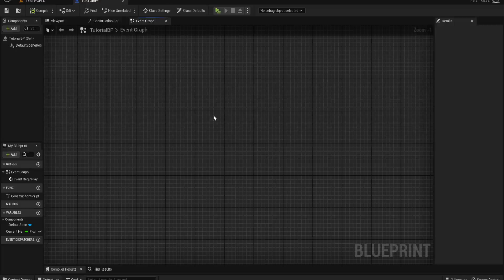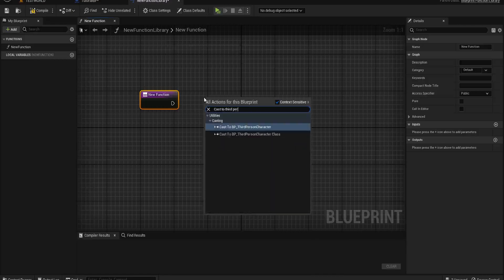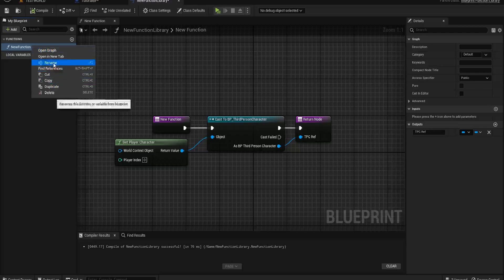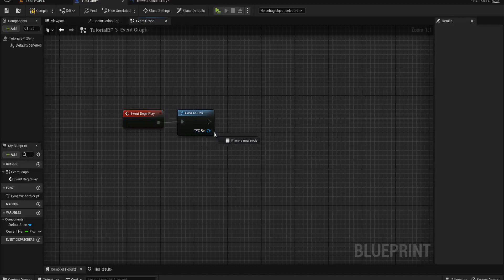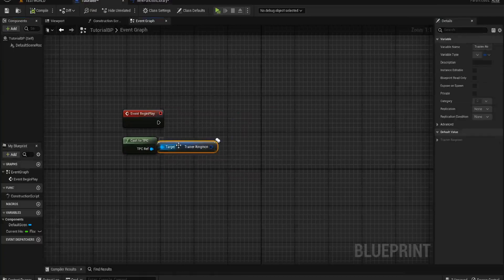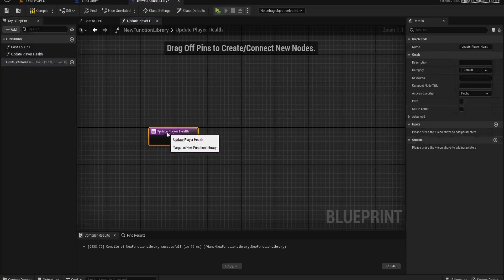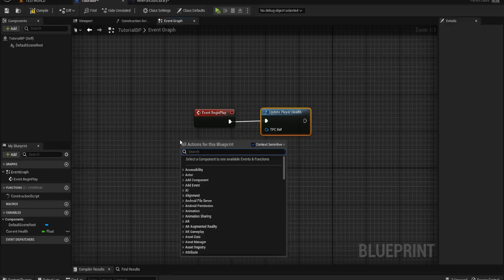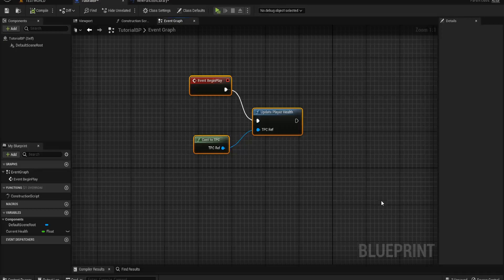What is a Blueprint Function Library? - Beginners Informational Guide To Unreal Engine 5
In todays episode we are looking at what a blueprint Function Library and how it can be useful